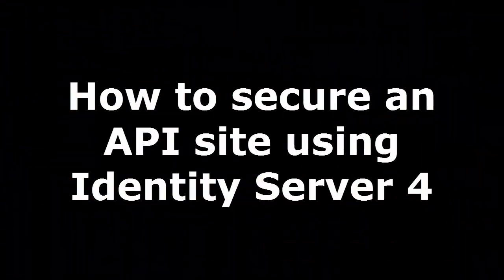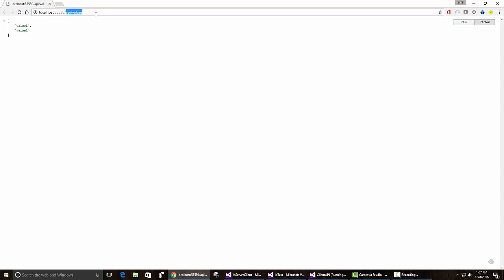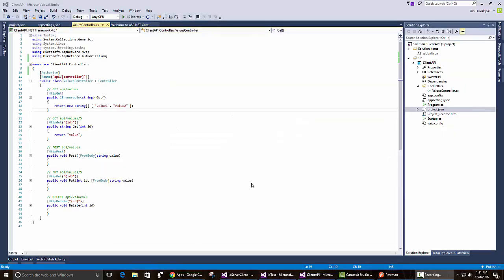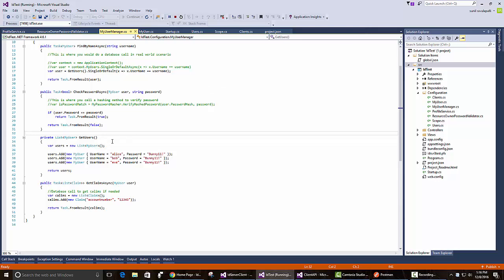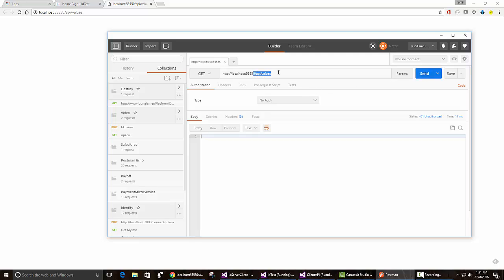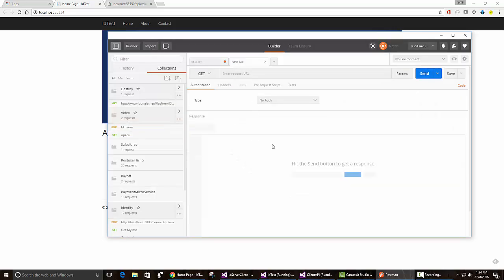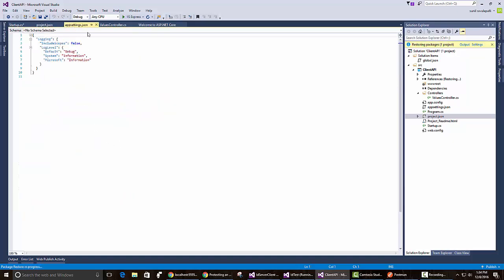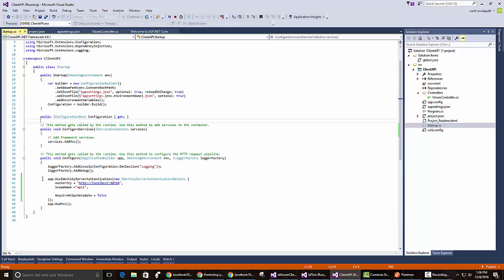3. How to secure an API site using Identity Server 4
This video will show you how to how to secure an API site using Identity Server 4